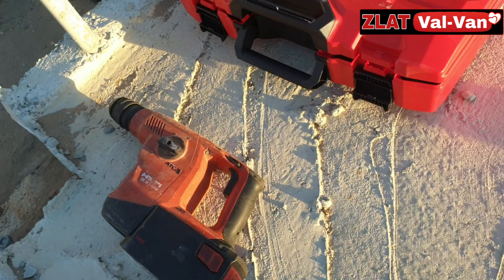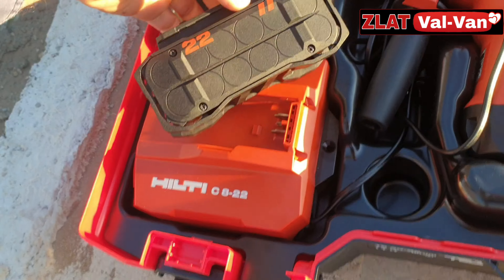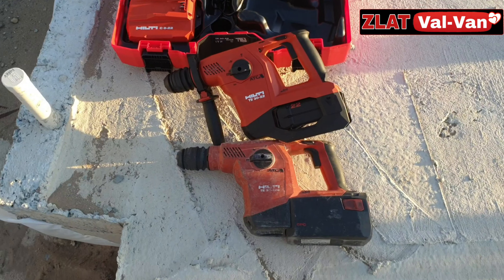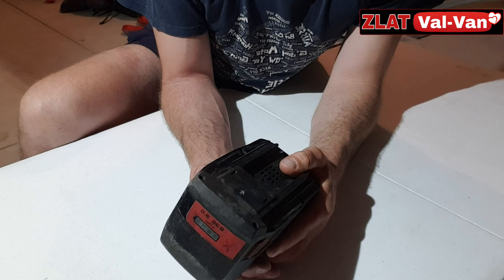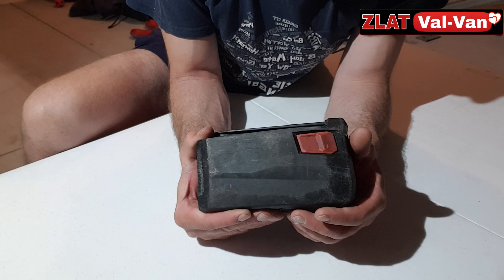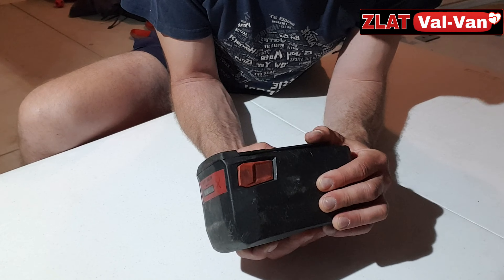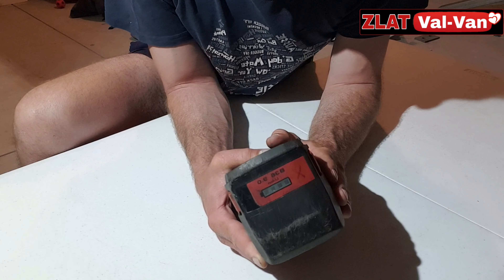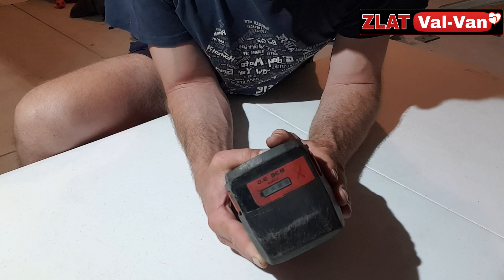Hilti Nuron is Not BETTER Then old battery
I tested old and new Nuron battery, it's not any better...